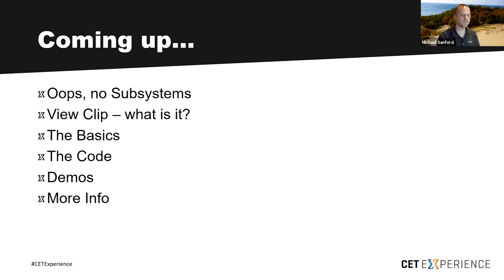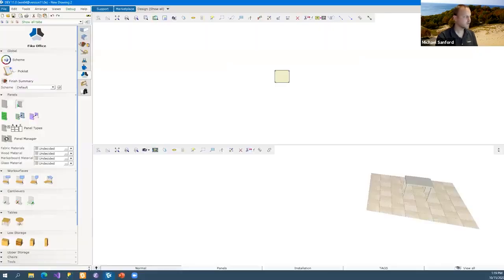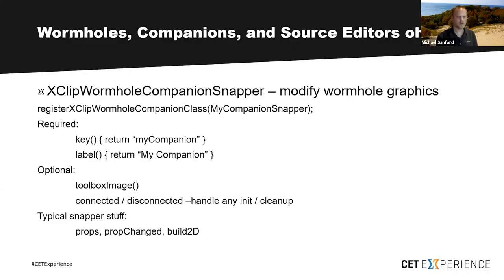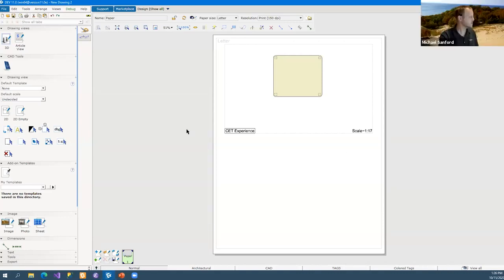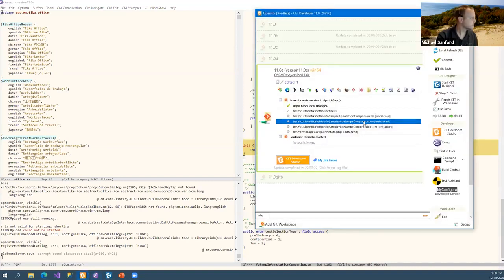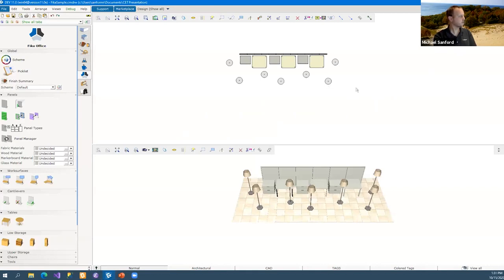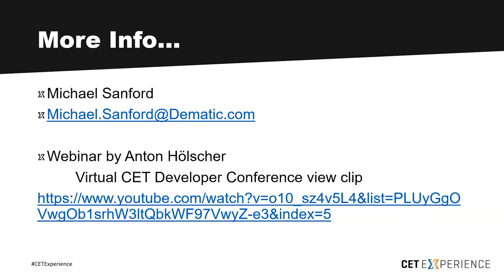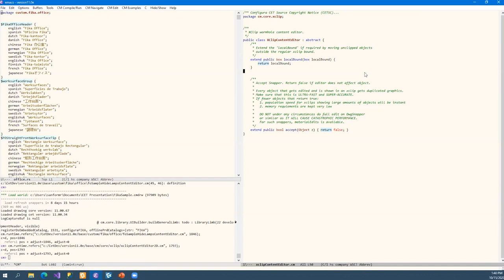View Clip Companions w/ Michael Sanford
CETX Developer Conference 2020
Presented by Michael Sanford